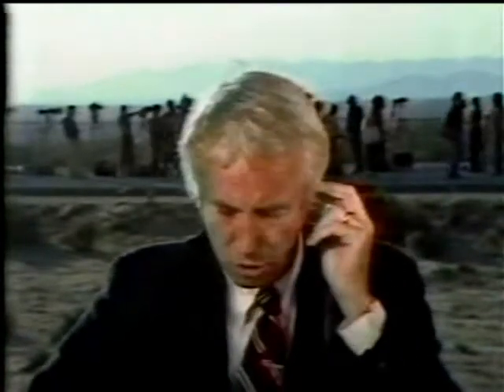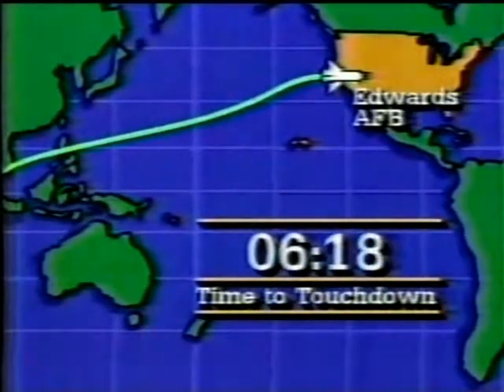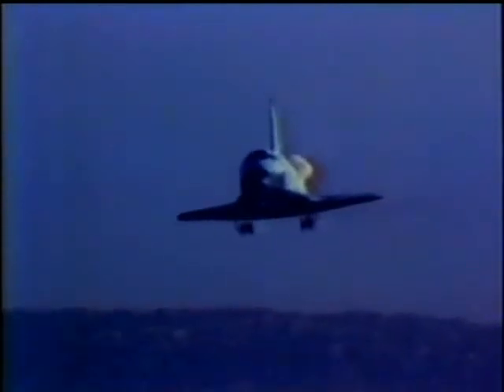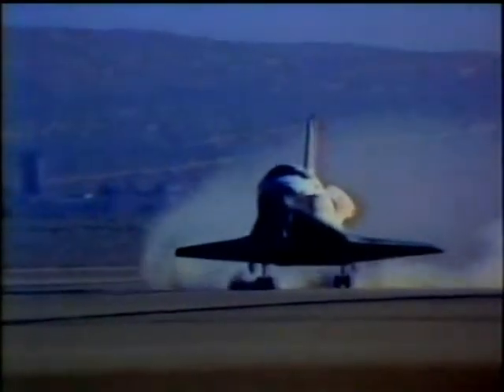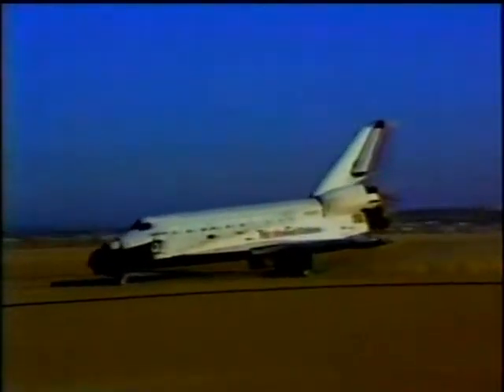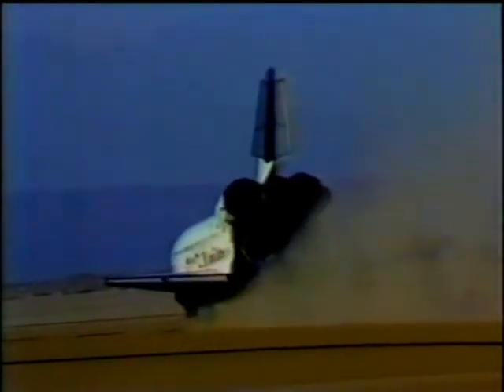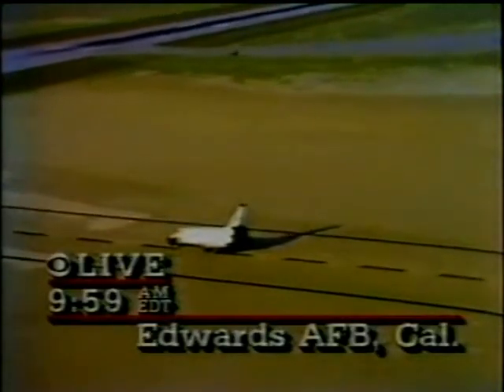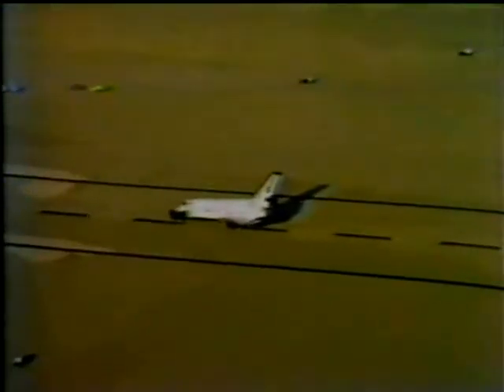CBS News Coverage of STS-7 Part 7 of 7 (The Landing)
From June 24th 1983 CBS News Coverage  the 7th Space Shuttle Landing.
Reporting: Terry Drinkwater

The STS-7 Crew:

Commander: Robert L. Crippen

Pilot: Frederick H. Hauck

Mission Specialist 1: John M. Fabian

Mission Specialist 2 :Sally K. Ride

Mission Specialist 3: Norman E. Thagard